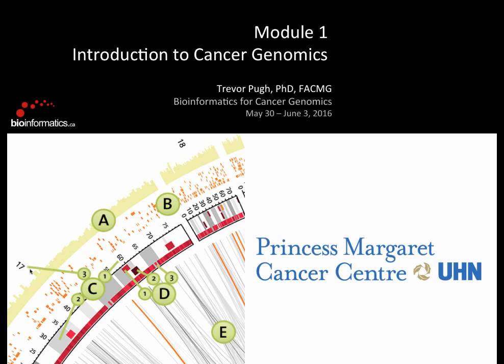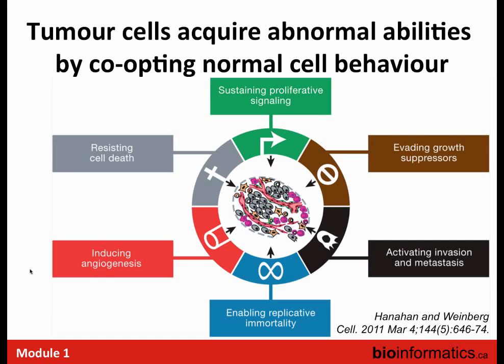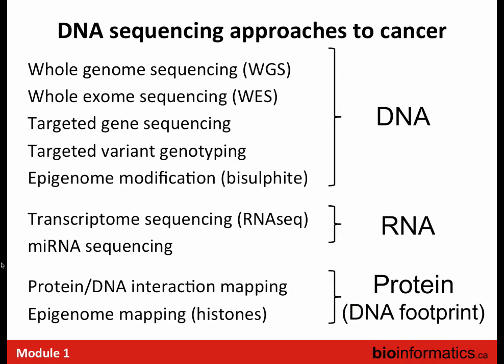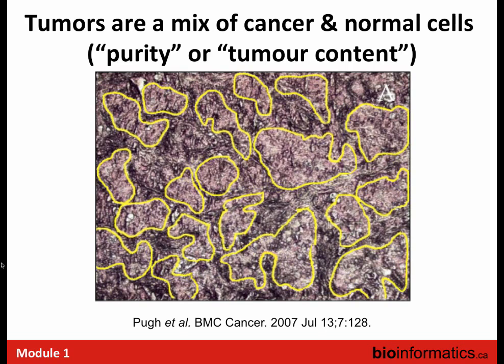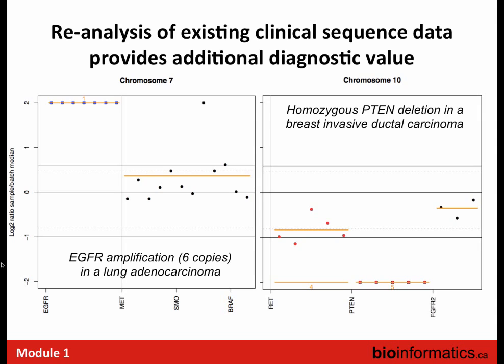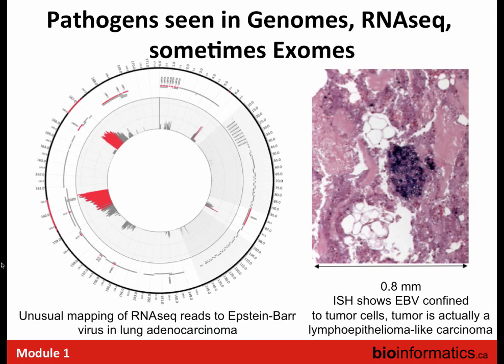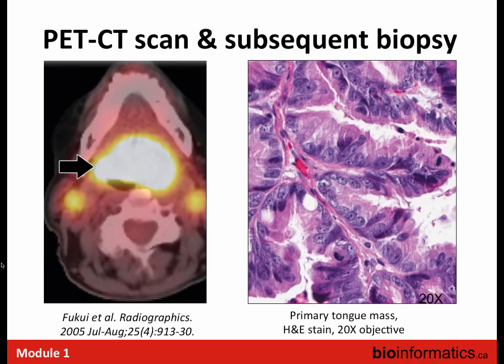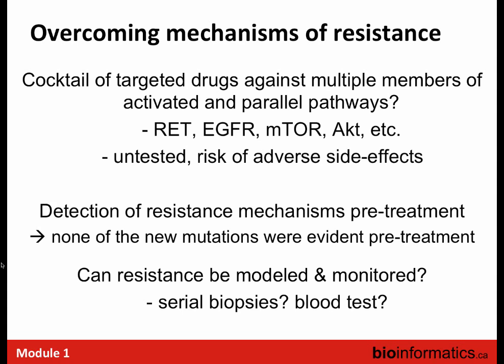Introduction to Cancer Genomics